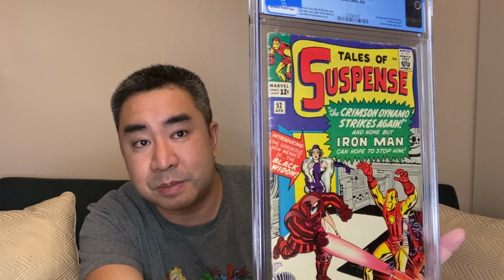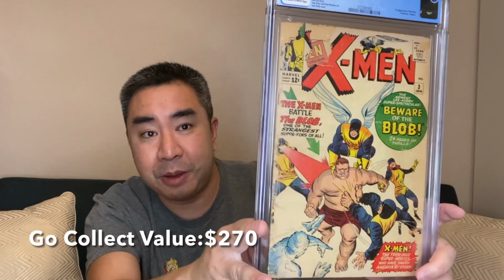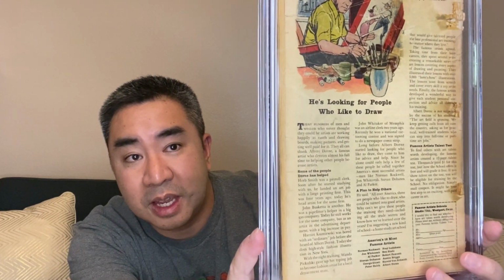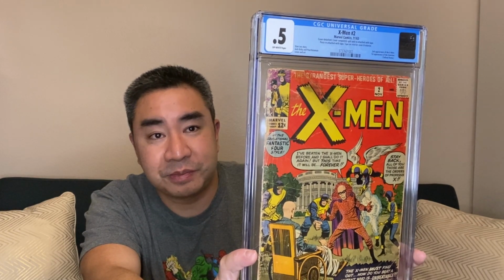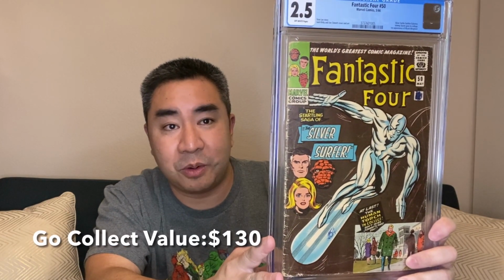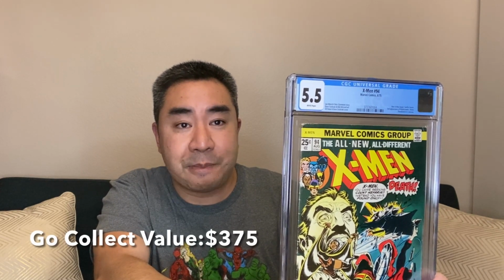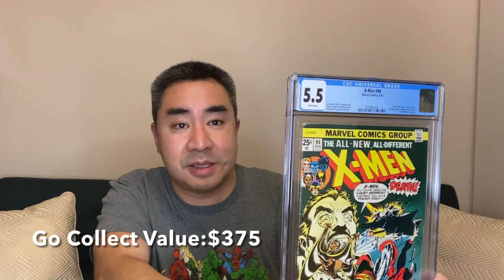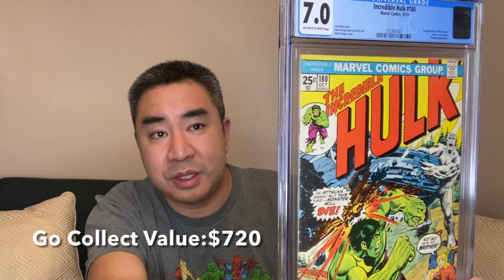Huge CGC Comic Book Unboxing - Part 1 - Marvel Comic Keys and First Appearances - Comic Book Haul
This is Part 1 of a 15 comic book CGC unboxing.  In this video, I unbox 7 Marvel comic keys and first appearances.